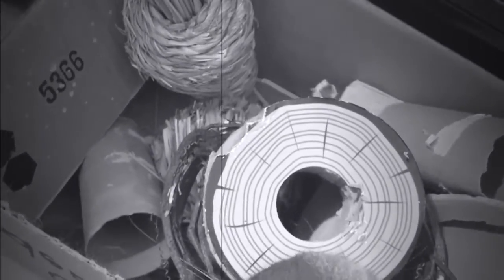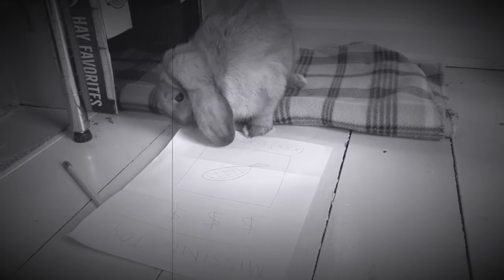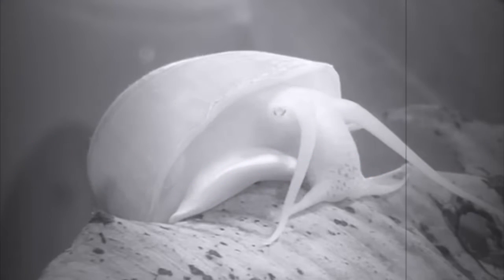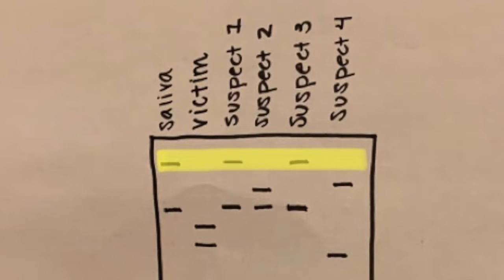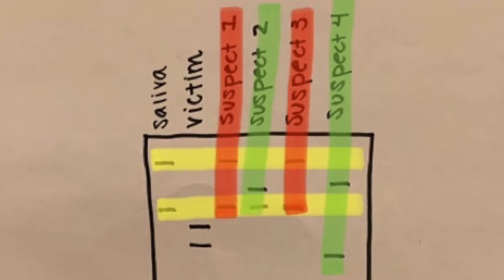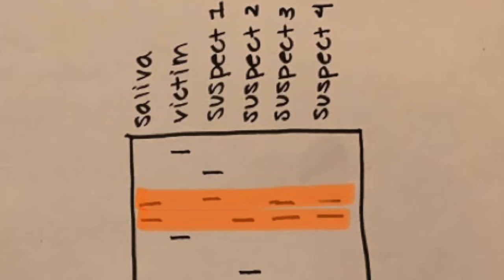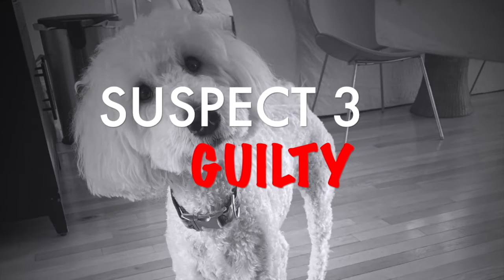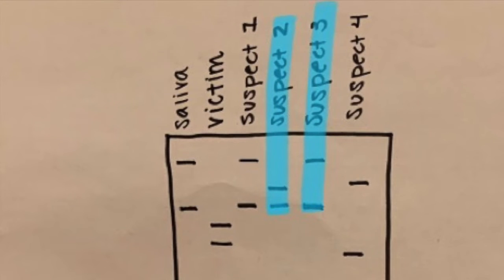GN 311 Video 5.2- Tom Holland and the Stolen Maraca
**Loci is plural for locus, however in the video there were a few instances where I said loci rather than the singular locus.**
Sources:
GN 311 Lecture Slides Exam 5
GN 311 Problem Session 14